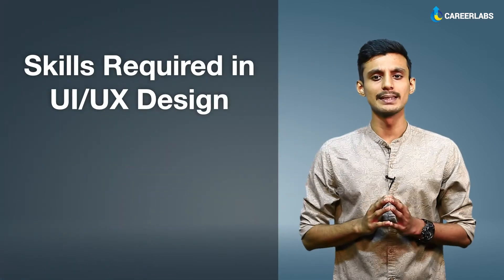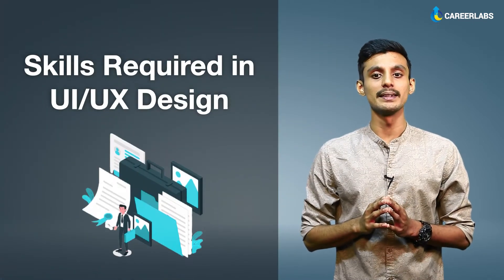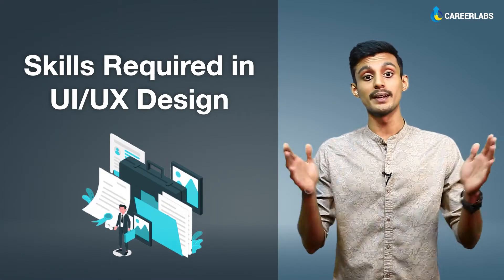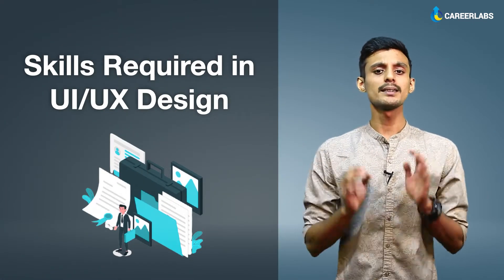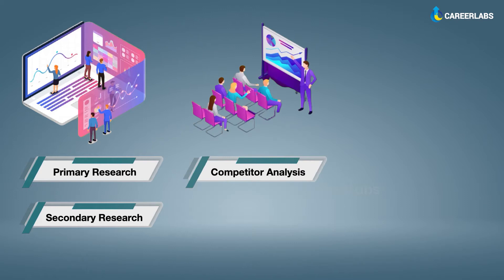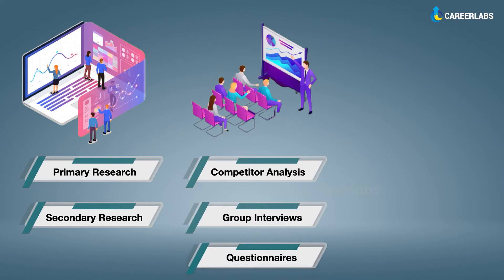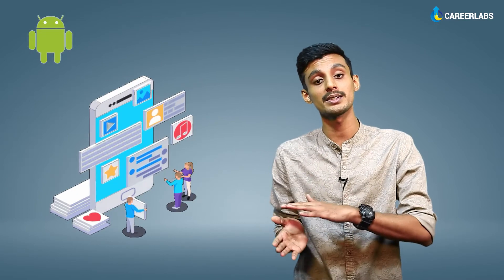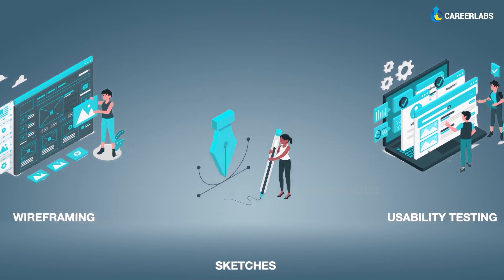What is UI/UX? (Part 3)